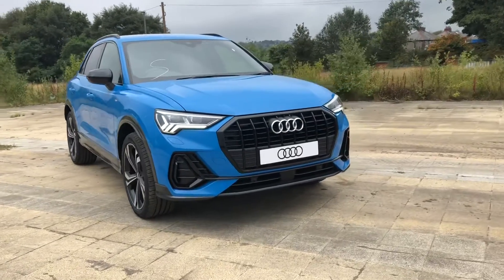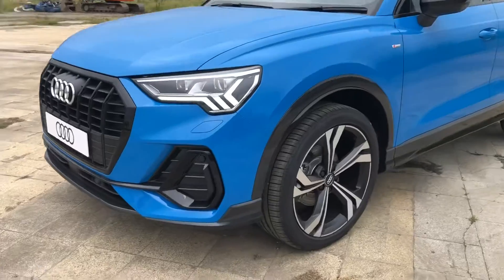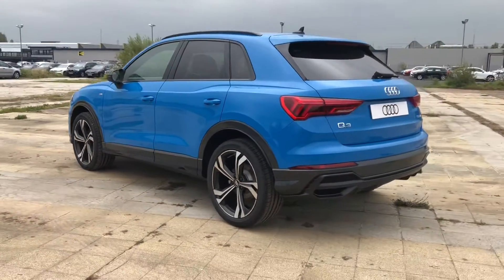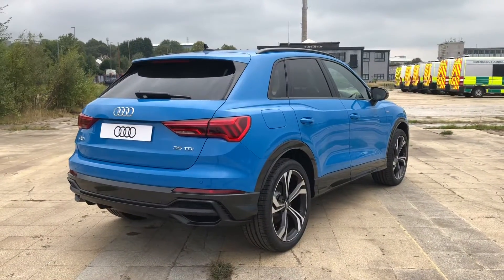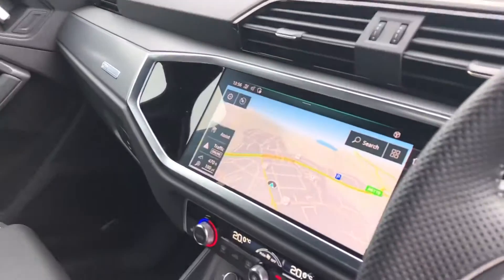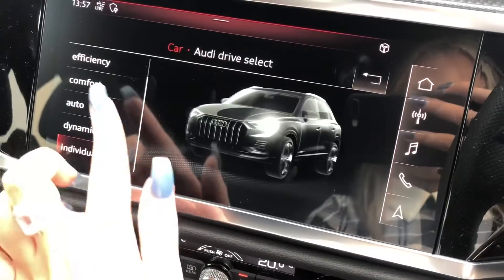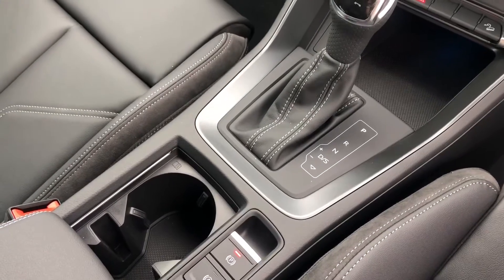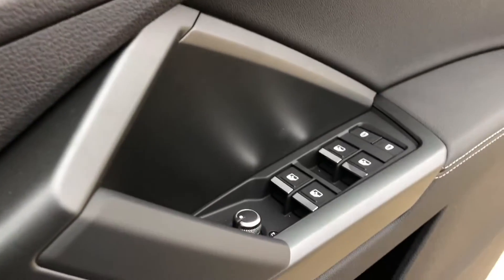Brand new Audi Q3 Edition 1 | Blackburn Audi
The brand new Audi Q3 Edition 1 finished in the stunning Turbo Blue solid paint. Including 20" Diamond cut alloy wheels, this SUV is complimented with the black styling package including privacy glass and black roof rails. Equipped with some incredible technology such as MMI Navigation, dual zone electronic climate control, heated front seats and  Amazon Alexa Integration, this sports SUV is perfect for comfort as well as style.